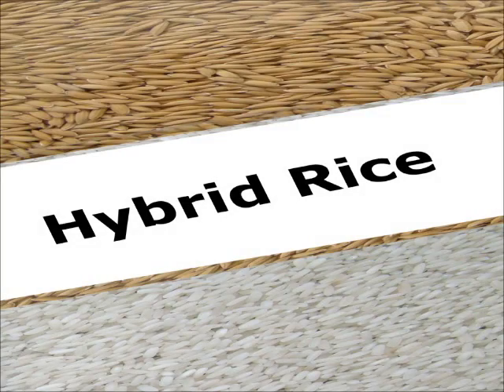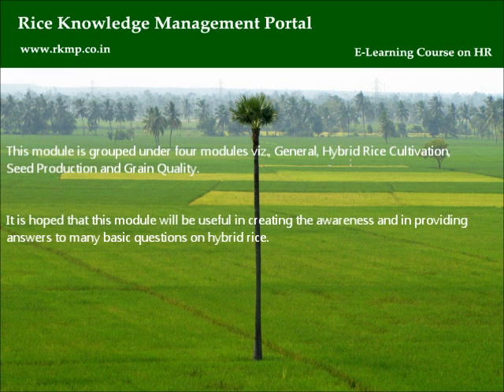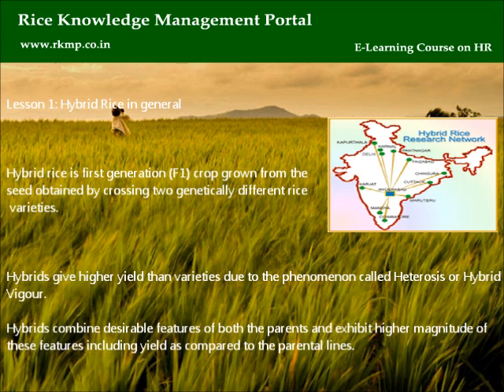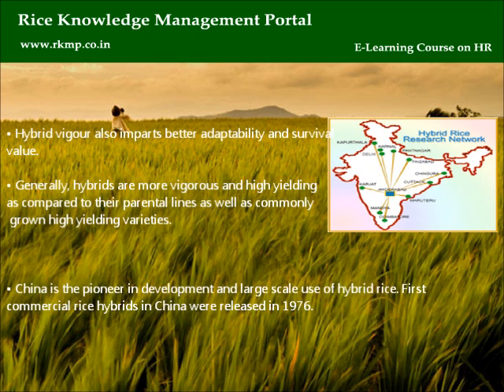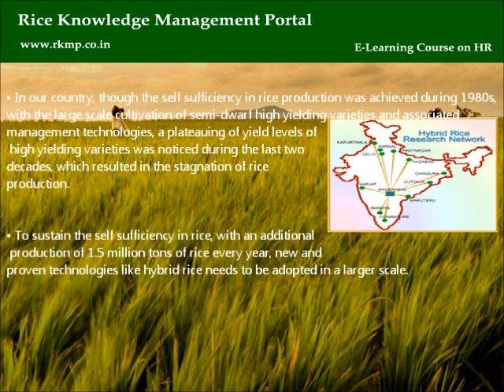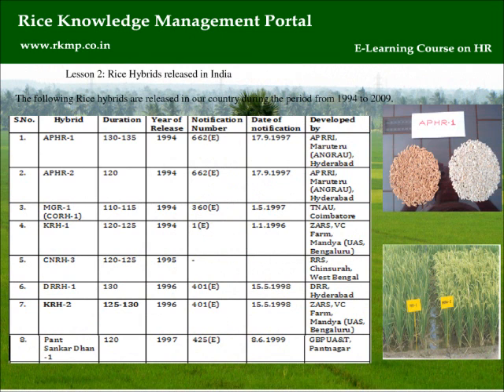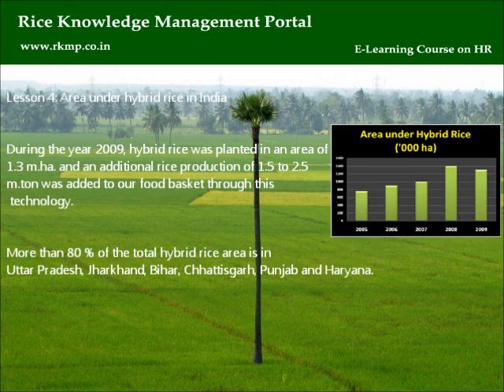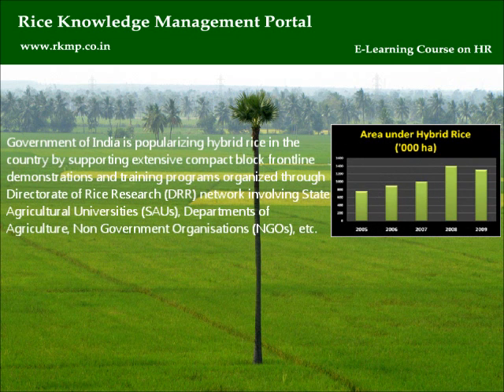Module 1: General Objectives of Hybrid Rice.wmv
Objectives: At the end of this Module, we will understand:
• What is Hybrid Rice
• The Pioneering country in hybrid rice research
• Hybrid rice research network in our country
• Rice hybrids released in our country
• Genetic system of developing rice hybrids
• Area under hybrid rice in our country